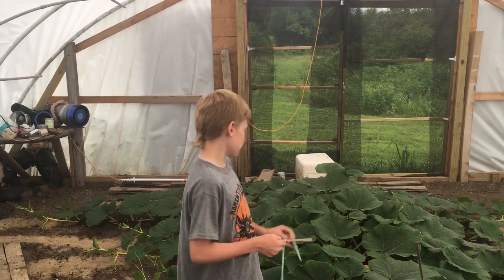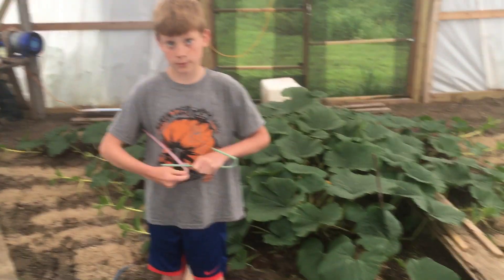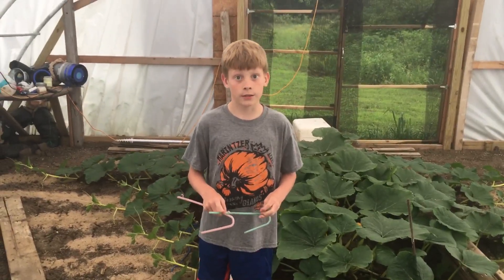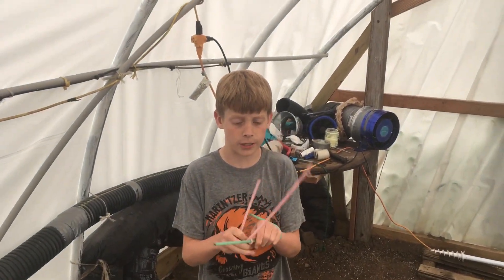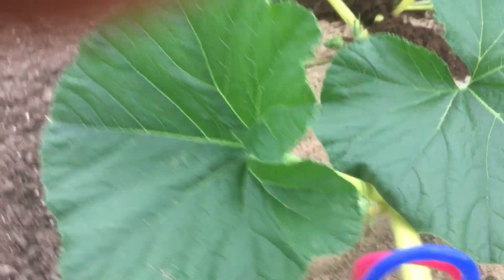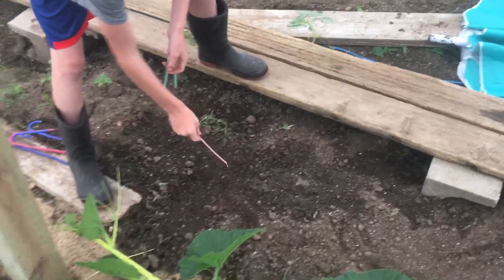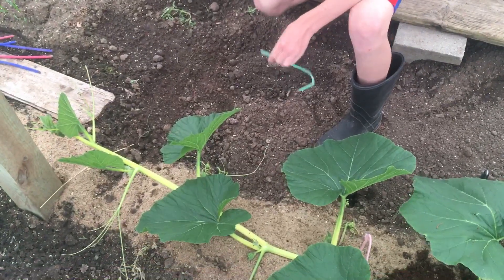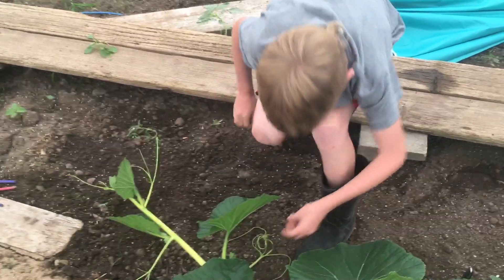Kade setting up a pumpkin for the first time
Kade is nervous but it is time for him to learn how to setup a giant pumpkin for the first time!